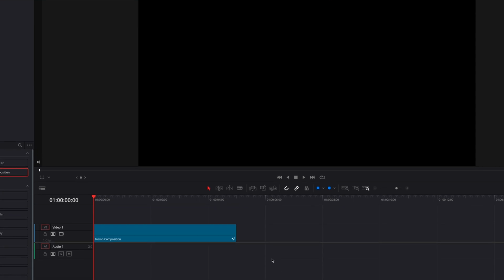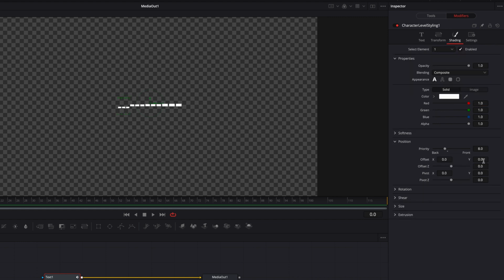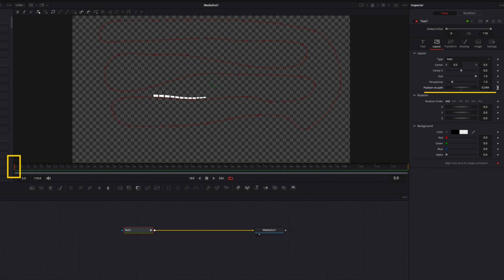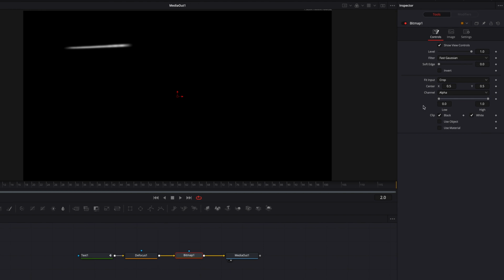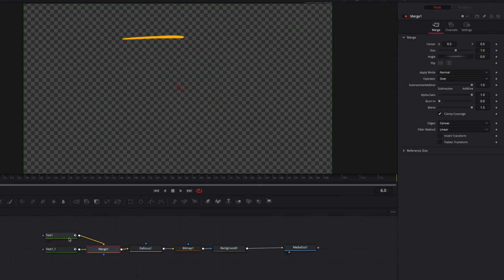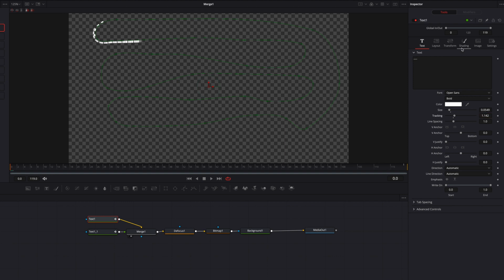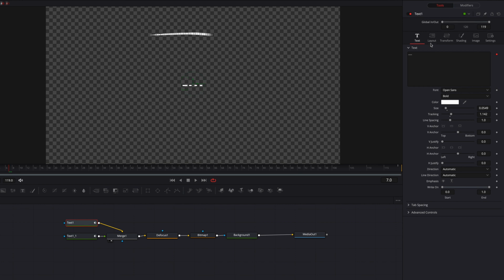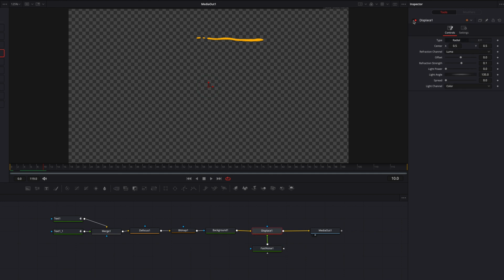How to Create Liquid Line Effect in DaVinci Resolve | Liquid Animation Tutorial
Liquid lines are a fun effect that you can add to your bag of tricks today in DaVinci Resolve! It is easy to make and once you understand the basic parts that make up the liquid lines, you can get super creative with it and create all kinds of liquid animation. So, let's look at how to do this in DaVinci Resolve!

Key Takeaways:
00:00 Effect Preview
00:20 Set up the basics in Text node
02:13 Build Liquid Line
03:10 Enhance the effect
05:19 Add wiggly effect

And if you find this helpful, a cup of Joe would be greatly appreciated: